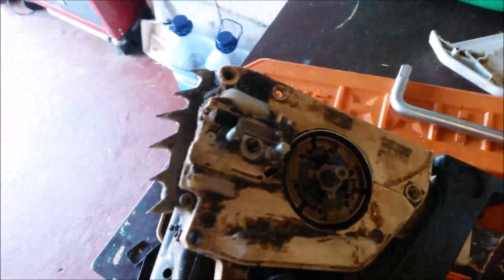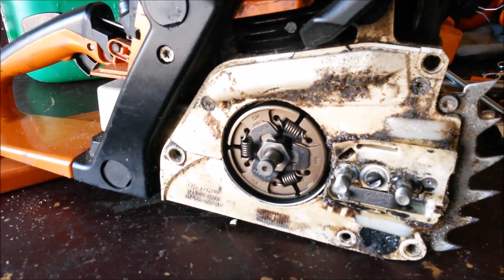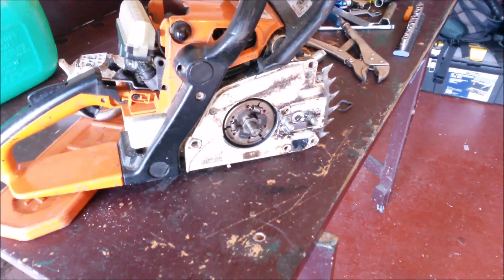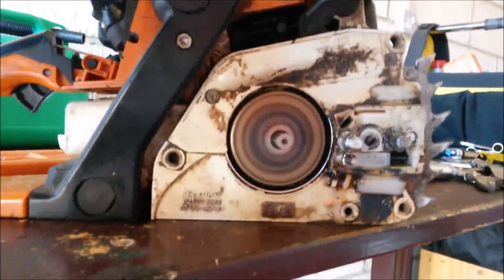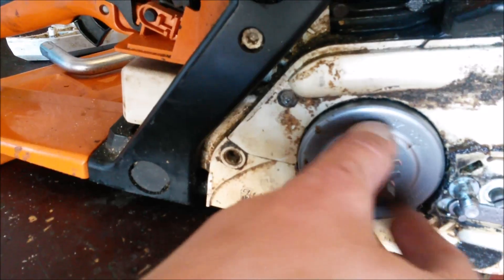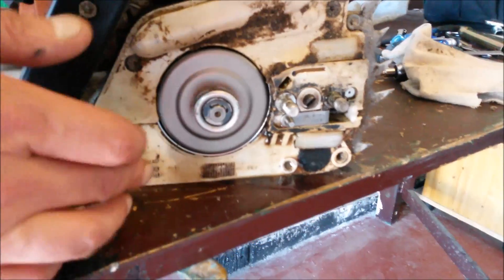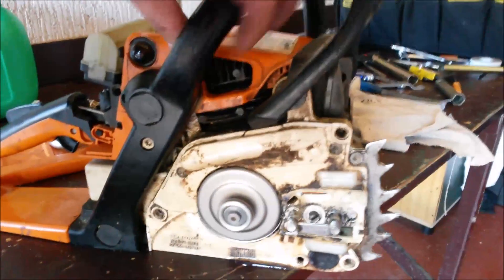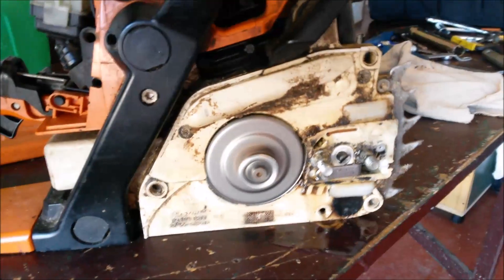Stihl Chainsaw Clutch in Action - How it Works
How a Stihl  Chainsaw Clutch works. Chainsaw exhaust repair and clutch demonstration. Dismantling a chainsaw clutch and sprocket.